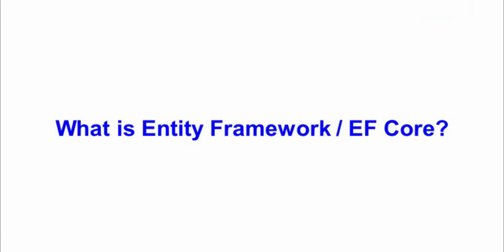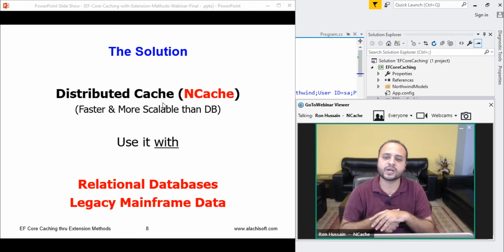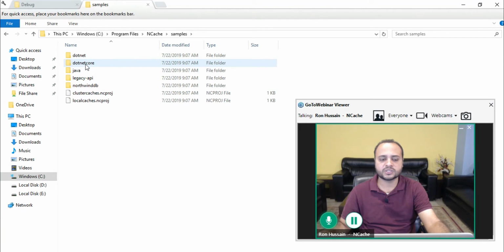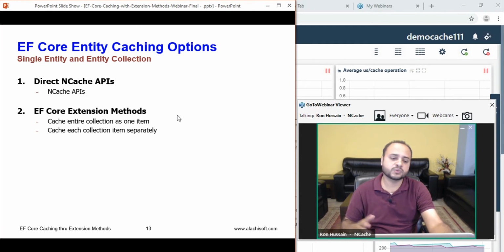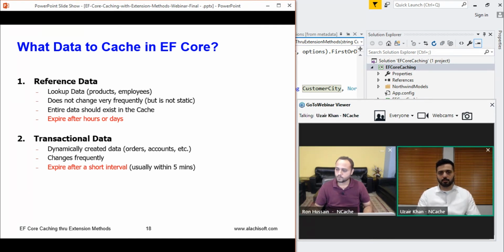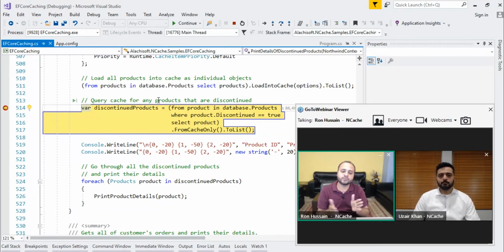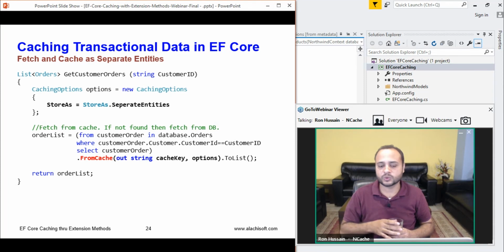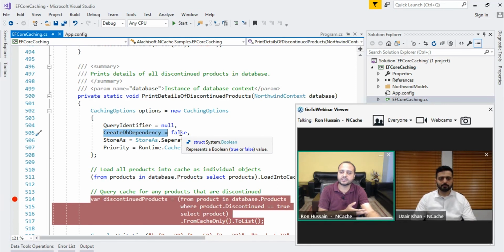Webinar - How to Scale EF Core Apps to Extreme Performance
EF Core is increasingly being used in high transaction .NET server applications (ASP.NET, Web Services, Microservices, and other server apps). And, these applications face scalability bottlenecks from databases which they can eliminate by using distributed caching inside EF Core.

- Intro to EF Core new features (Model, Query, Saving Data)
- How distributed cache solves EF Core database bottlenecks
- Various ways of using distributed caching in EF Core apps
- Details about using EF Core Extension Methods for Caching
- Handling caching of Collections and data relationships

Chapters
00:00 - Overview
02:40 - Intro: Entity Framework / EF Core
06:17 - Scalability: Problem & Solution?
13:45 - Use Cases
27:05 - EF Core Entities & Caching Options?
37:37 - What Data to Cache in EF Core?
47:24 - Keeping Cache Fresh
55:42 - Handling Relationships in Cache
56:35 - Caching Aggregate Operations
57:02 - Distributed Caching Architecture
58:06 - Conclusion